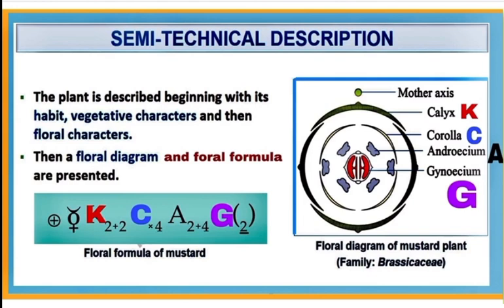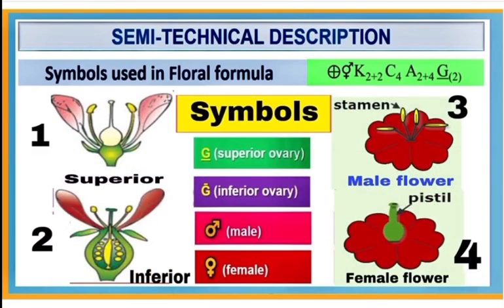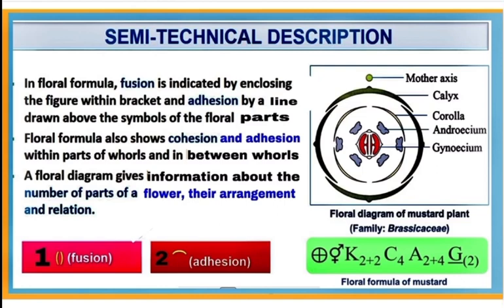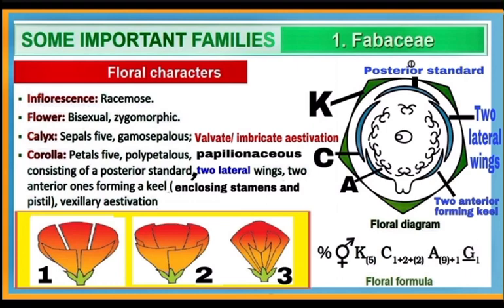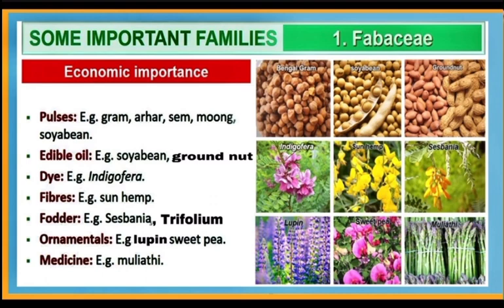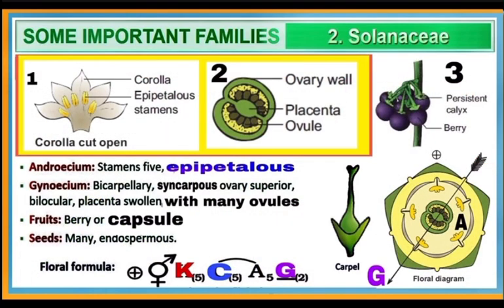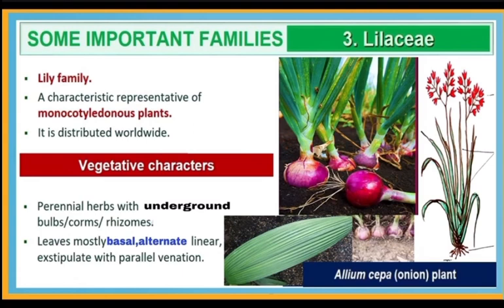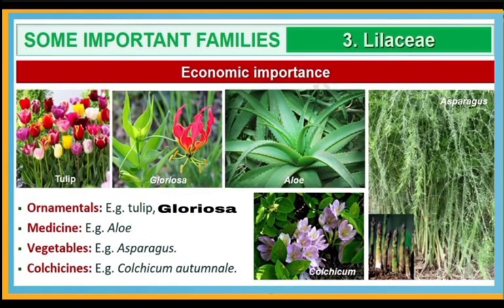Description of Floral formula;Floral Diagrams/important families/part 3;Chapters 5/Class 11/ Biology